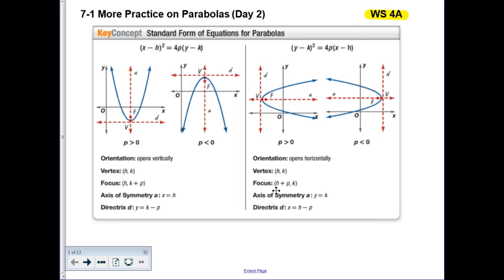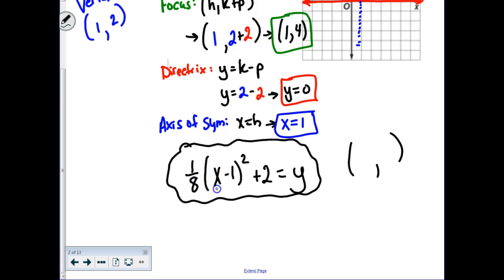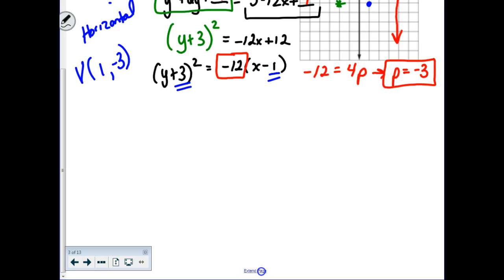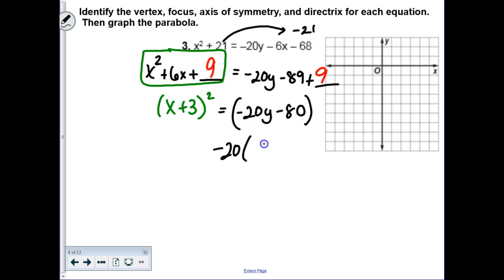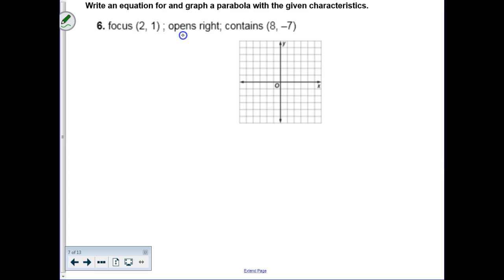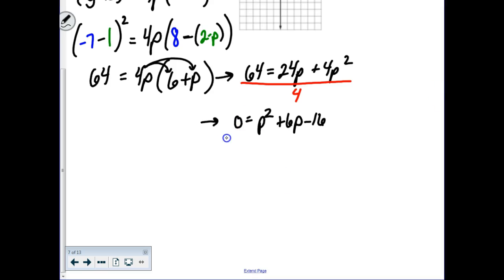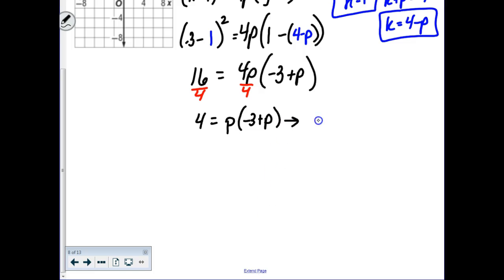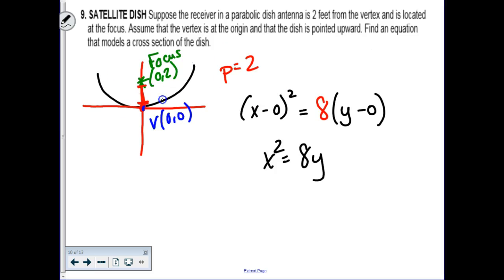PreCalc 7.1 Parabolas Day 2 Notes March 11, 2019